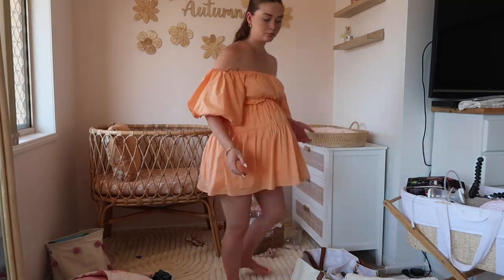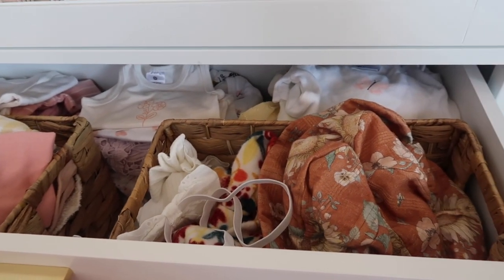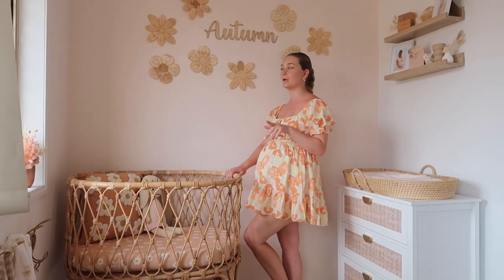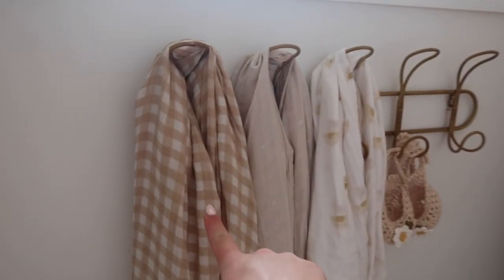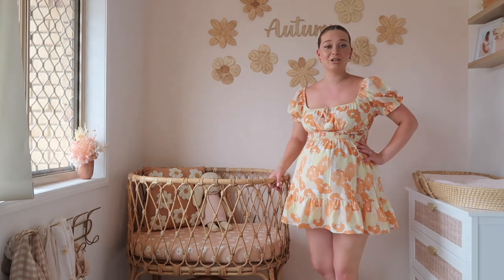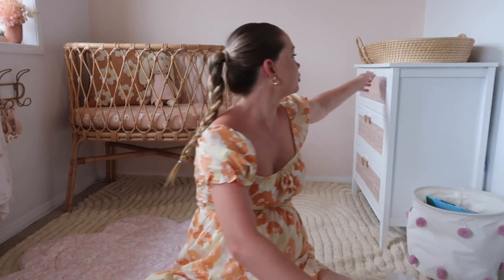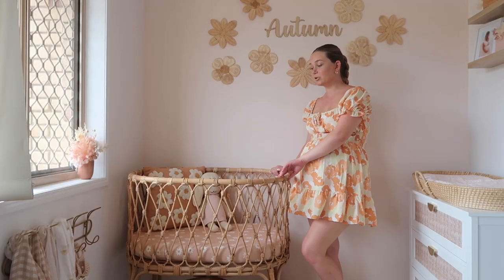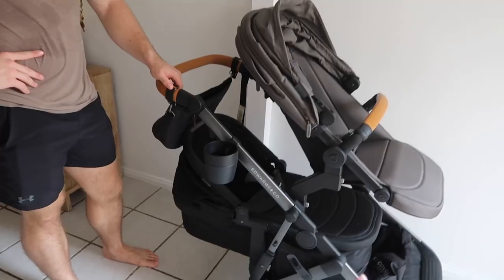NURSERY REVEAL, TOUR & BTS! Easy Nursery ideas for a Baby Girl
Better late than never! I can't believe little Autumn is 6 weeks old already. It is crazy to watch this back and see my pregnant belly. It feels like a life time ago now!

Muslin wrap holder, shelves, drawers and photoframes: Kmart Australia